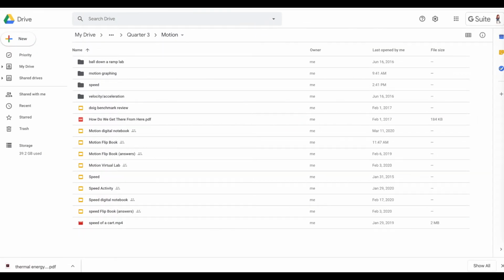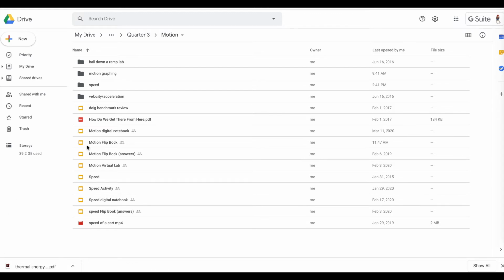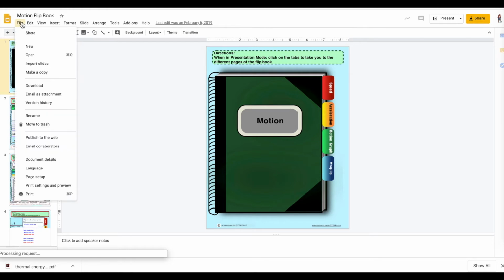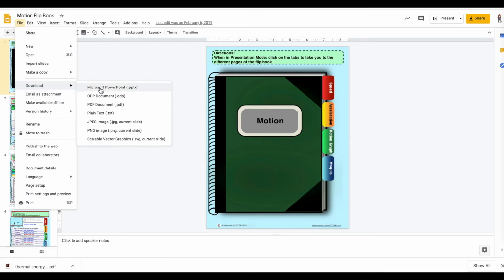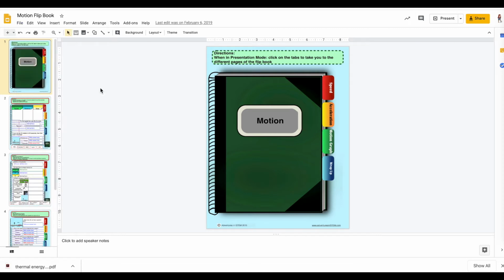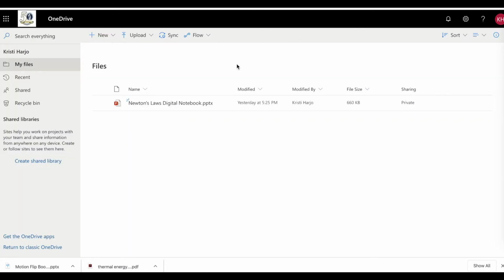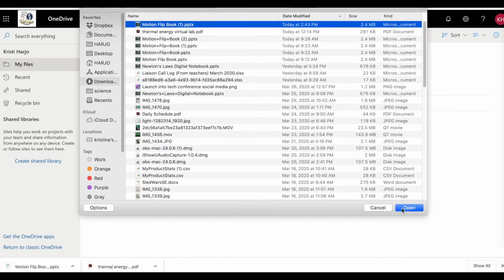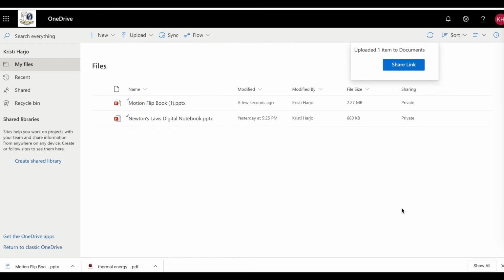Transitioning to Distance Learning:Google Drive to Microsoft OneDrive (Two Minute Tip)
If you are a Microsoft school then you are used to working with Powerpoint, Word, and Excel.  This video shows you how to take your Google Resources and convert them into the Microsoft equivalent so you can add them to Microsoft OneDrive.